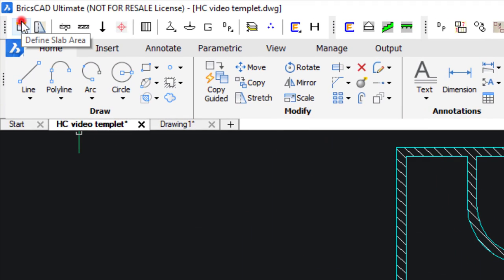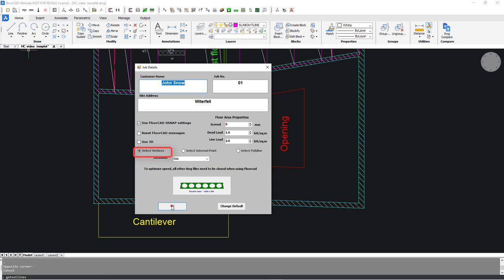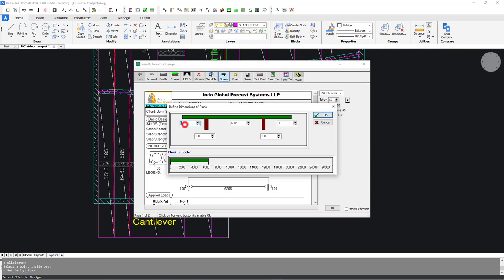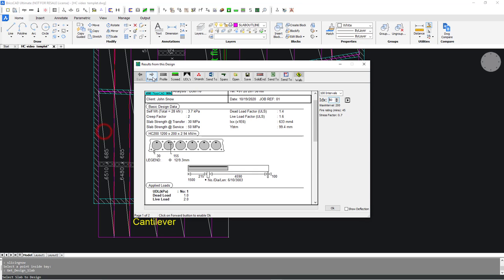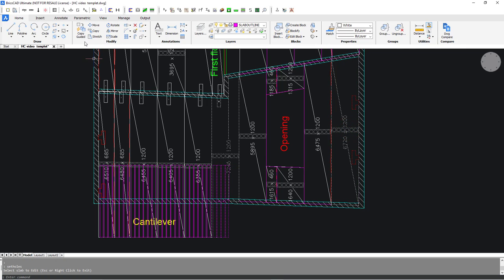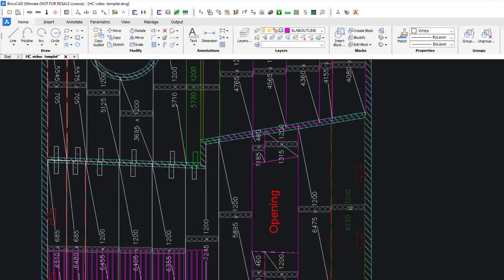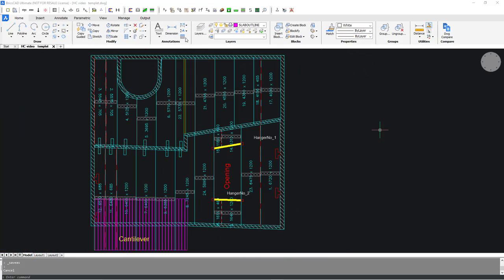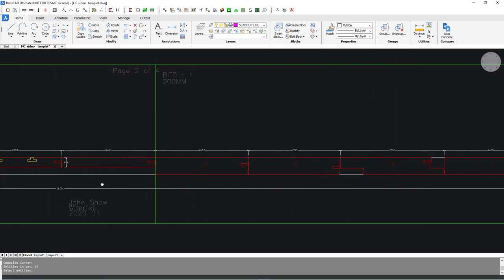FloorCAD Hollowcore slab design.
Short introduction to FloorCAD Hollowcore tools. Precast slabs design and production